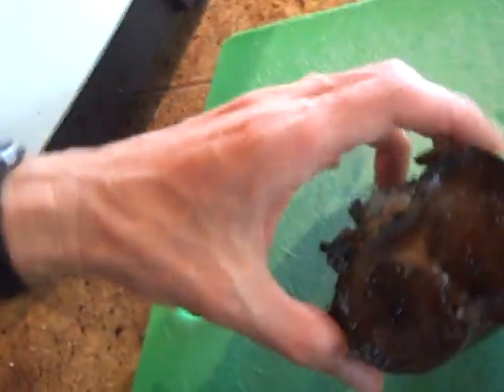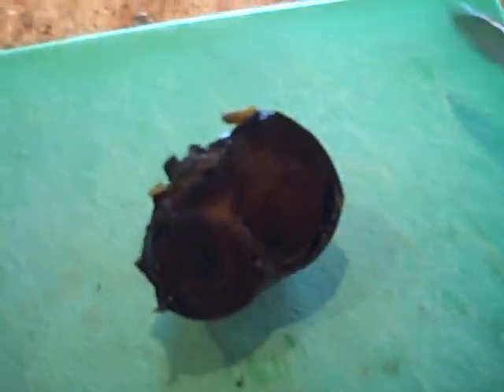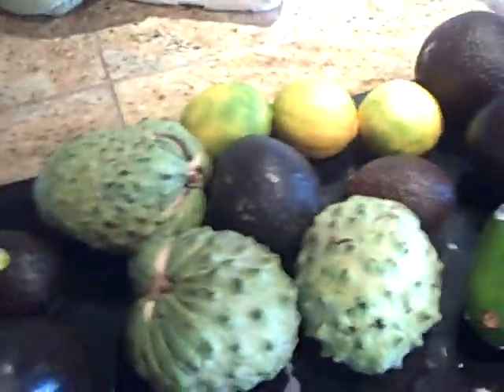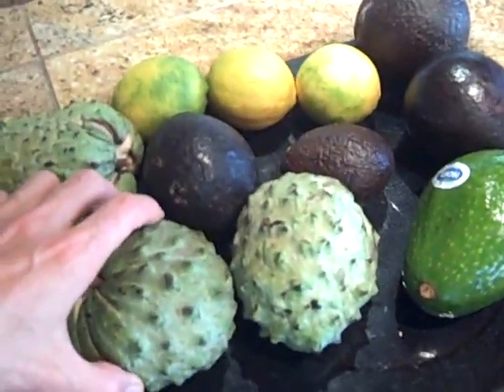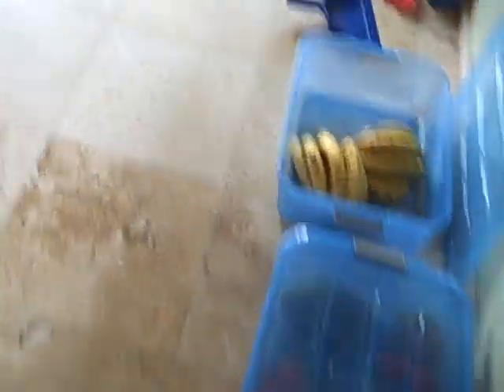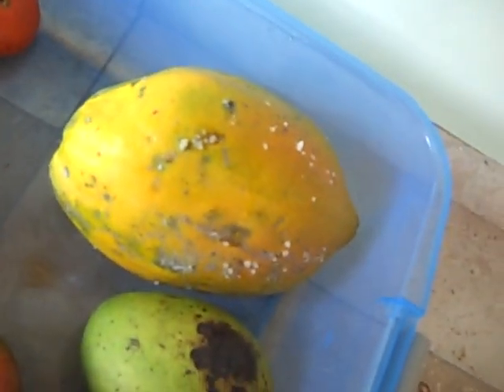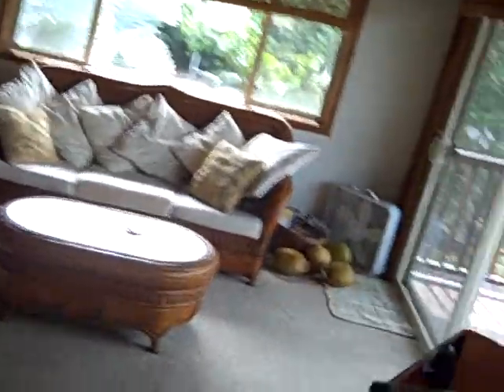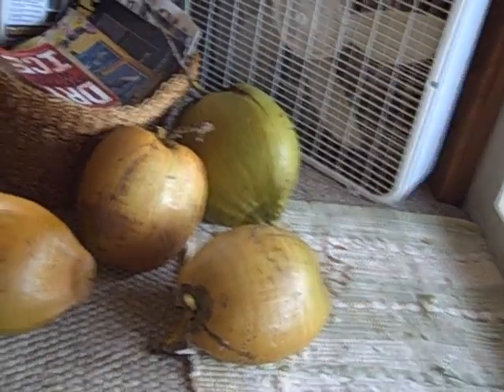Chocolate Pudding Fruit in Hawaii - Chocolate Sapote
The big island of Hawaii is a paradise for raw foodists. Perfect climate and an incredible selection of exotic fruit.

Here I show you a fruit that has the consistency of pudding. It's meat is a dark brown in color and it's mildly sweet and has a similar taste to chocolate. Though not exact.

It's the black sapote, one of many tropical fruit you can easily find all over the big island of Hawaii.

I also show you other fruit we have in the house including champedak, abiu, papaya, mangoes, persimmon, tiny bananas, lots of avocado varieties.